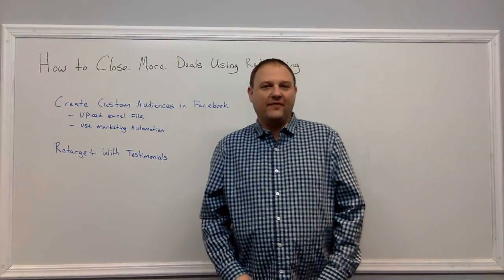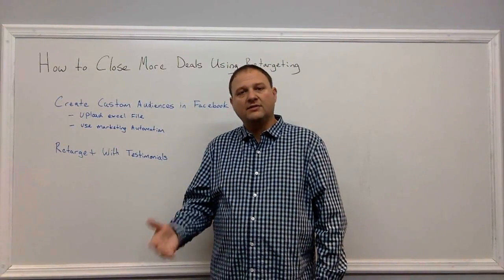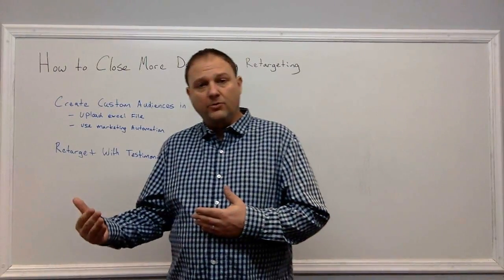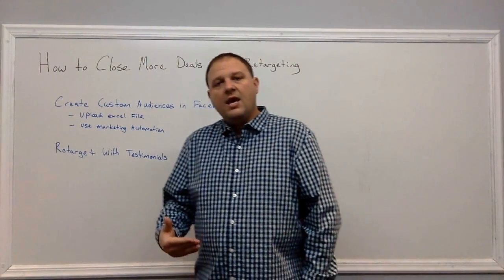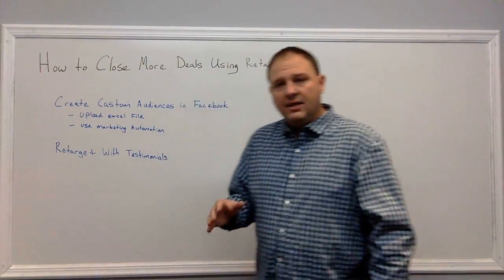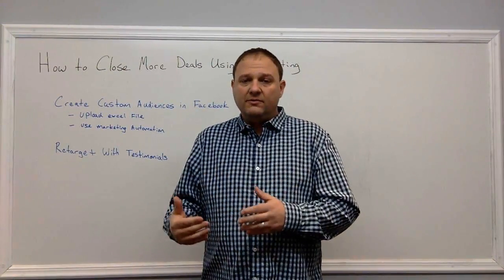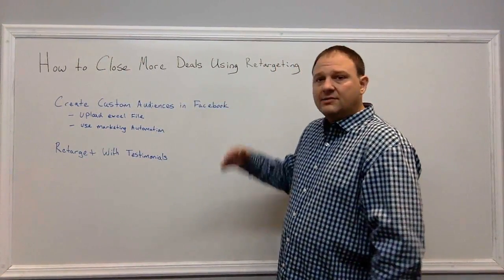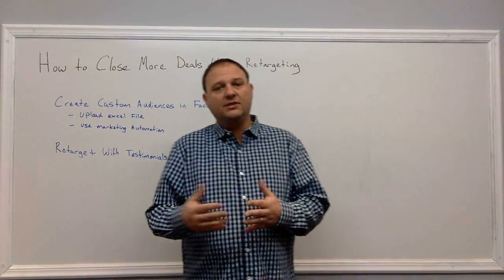How to Close More Deals Using Retargeting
Would you like to know a strategy that you can use to increase your conversions after you present a proposal to a potential new client?

The best thing is you can automate this so that it happens with every new proposal you create.

In today’s video I’ll show you how you can increase your conversions and close more deals using this awesome tactic.